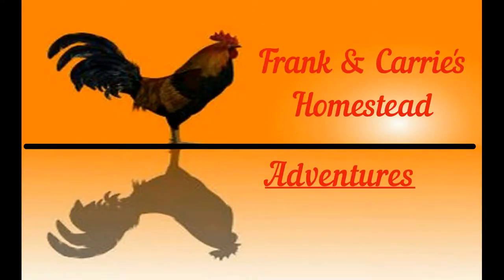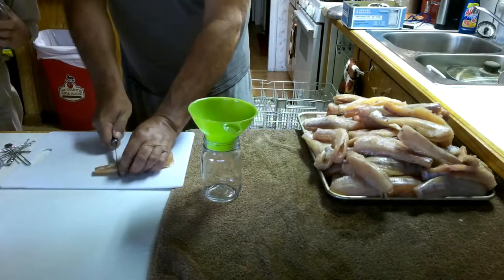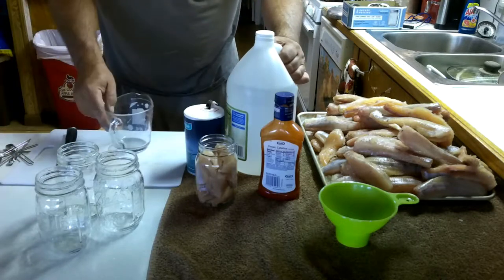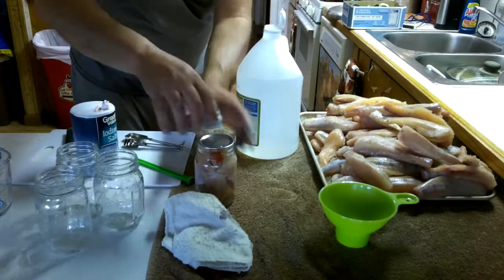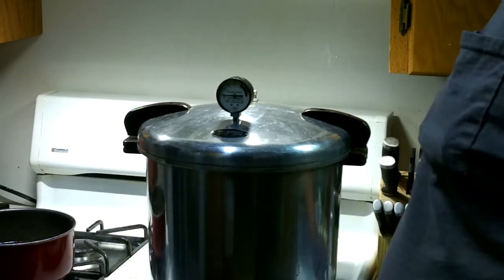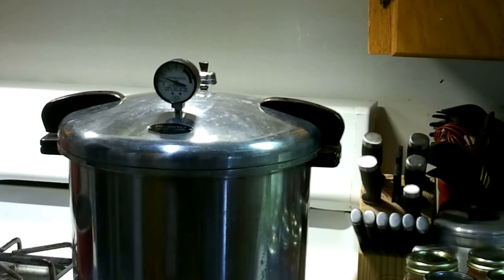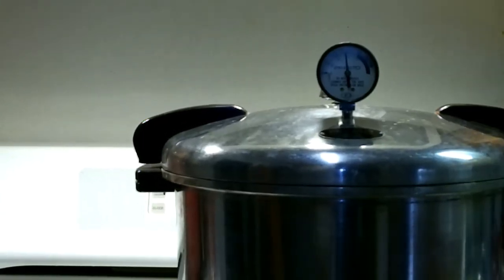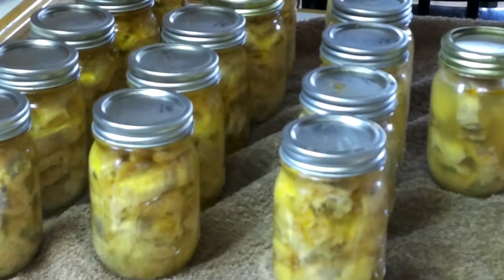How To: How I Bottle My Trout Fish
Today I show you,  How I Bottle My Trout. Very simple and easy to do. I take you step by step as I go. Here is all you need.

Pressure canner
Pint Bottles
Catalina Dressing
Salt
White Vinegar

Steps:
1-Cut up fish and place in clean distilled pint bottles.
2- Put 1 TBS of Catalina Dressing in jar.
3- Put 1/2 TSP of salt in bottle.
4- Put 1/2 cup of white vinegar in jar, leave 1/2 inch below lip of bottle.
5- Place bottles in pressure canner and bring to a boil, place lid on canner, let canner steam good till you have a steady stream of steam coming out of vent. Place regulator on vent and build pressure up to 12 to 14 LBS back of heat as needed for 90 minutes.
   That it you are done let canner cool down and remove lid and now you have bottled your fish.